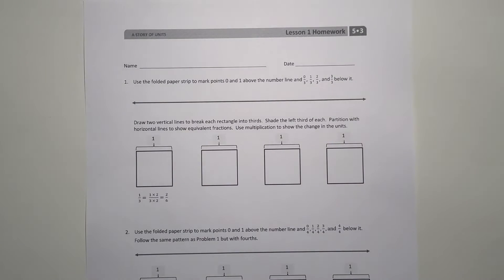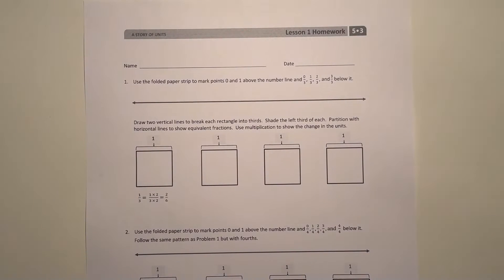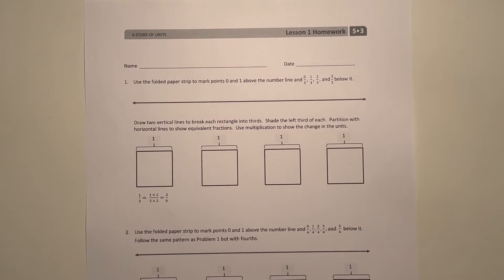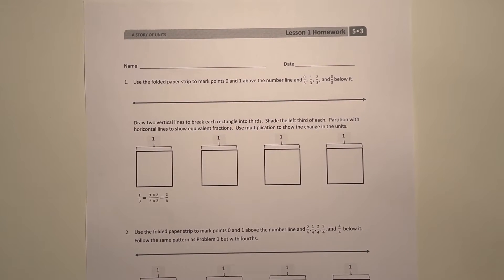Eureka Math Grade 5 Module 3 Lesson 1 Homework (Succeed) | Math With Aubrey